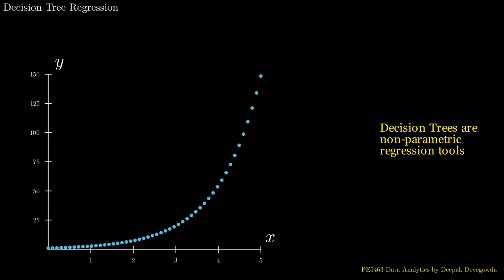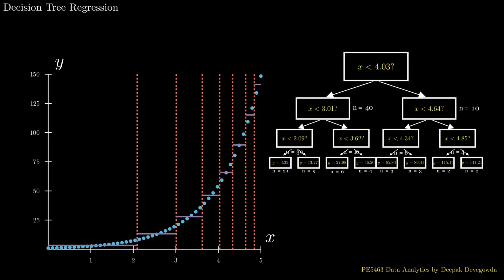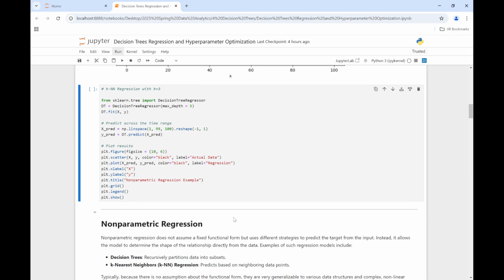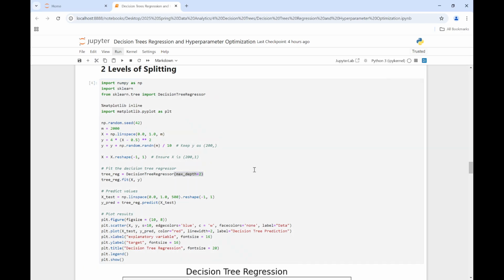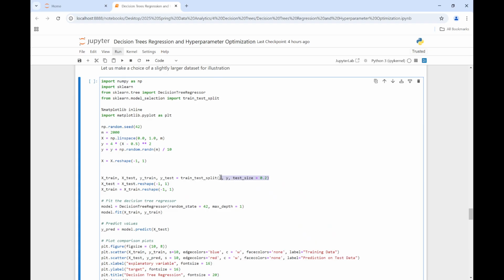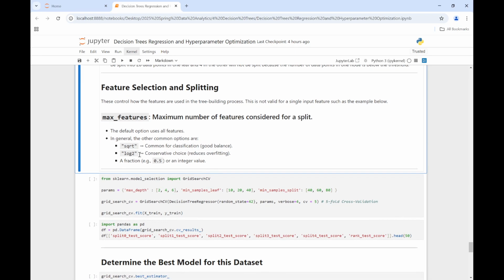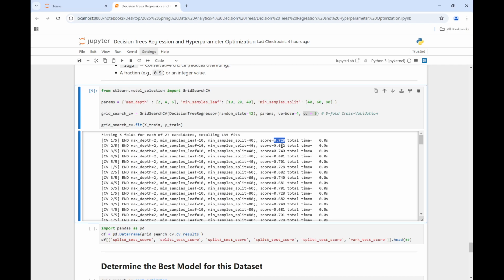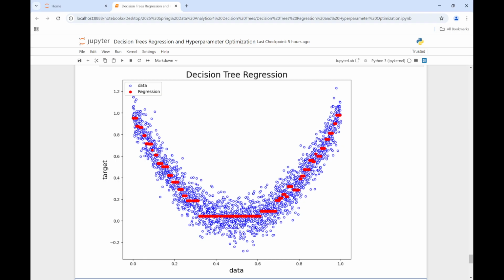The Construct and Use of Decision Trees for Regression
This video is a part of the course in Data Analytics for Petroleum Engineers and Geoscientists at the University of Oklahoma.

In this video, I discuss how a decision tree can be built from the ground-up. While I do not discuss the optimization of splits in the data or the feature to use to maximize the information content of the splits, the discussion is sufficient for the beginner user. I follow this up with a discussion of hyperparameters and show how several combinations of hyperparameters can be evaluated to obtain a fit-for-purpose decision tree regression model in among several other choices. I do not cover residuals analyses, but this will be forthcoming later on in the series.

All animations are created using Manim: The Manim Community Developers. (2025). Manim – Mathematical Animation Framework (Version v0.19.0) [Computer software].